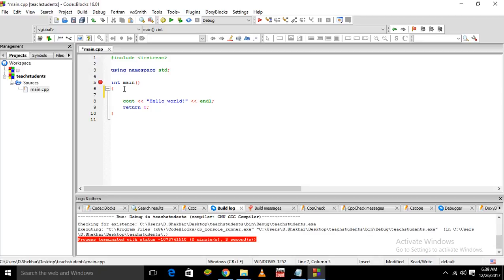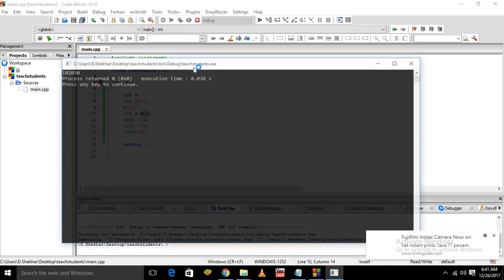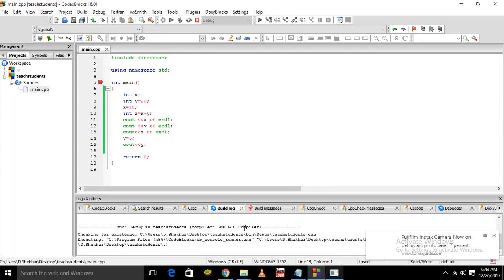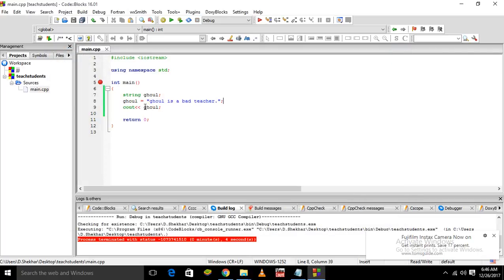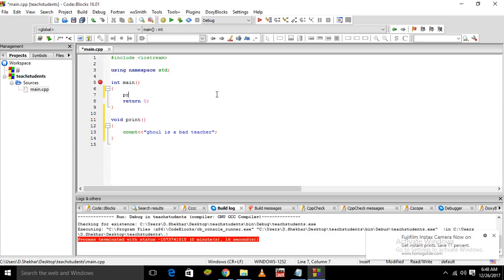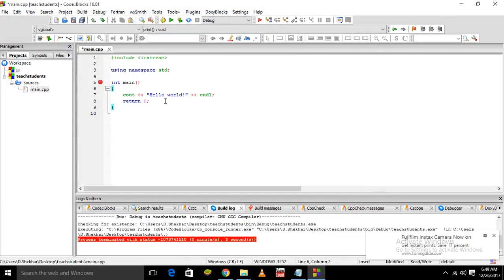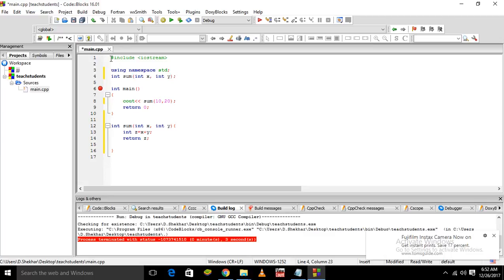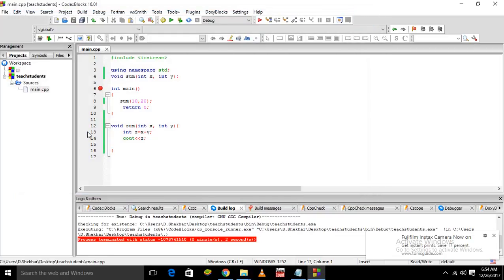Learn C++ fast - Third tutorial (Functions in C++ and builing a simple calculator) by GhoUL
The main aim of this video is that you understand c++ functions and build a basic calculator.
Summary:
Functions: Functions contains code and is built to do a specefic job that you desire. Like you can build a function to perform summation or print something. You can create functions for anything.
A function(unless a constructor/destructor function) will execute if and only if it is called. In this video we don't talk about constructors/ destructors.
To execute or call a function. The code is "function name(parameters)".
Function name starts with function return type(eg: int,string) and then with function's name. If you dont want the fuction to return anything, start function  with void.
Eg: void print(){ your code}
or int sum(int a, int b){your code
return x;}
The things inside the brackets are the parameters. Parameters are used to feed values to function on which it will work.
C++ reads a program line by line.
So you need to create the function before the line in which it is called.
There is an alternative solution.  You can do function prototyping.
Function prototyping: Copy the functions name and paste it at the top. Now, even if you create the function at the bottom most lines. It will work fine.